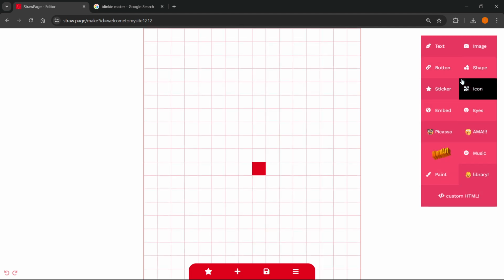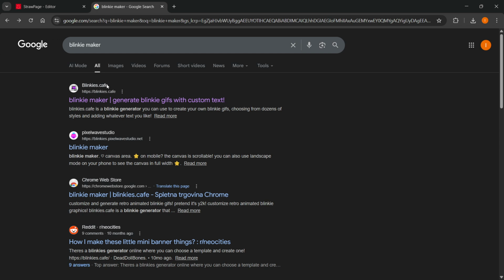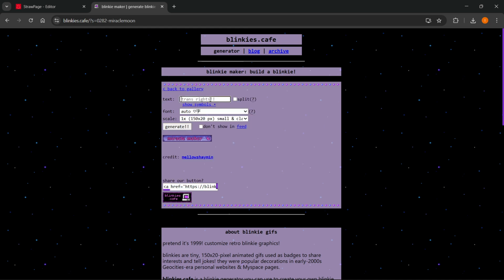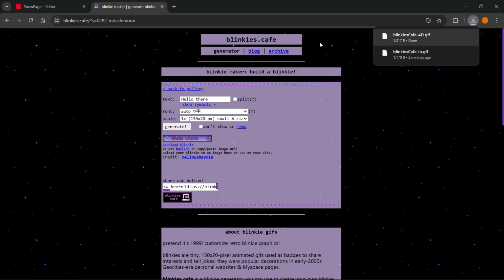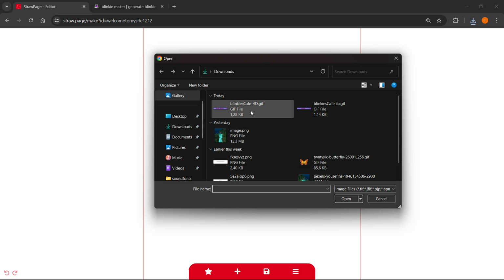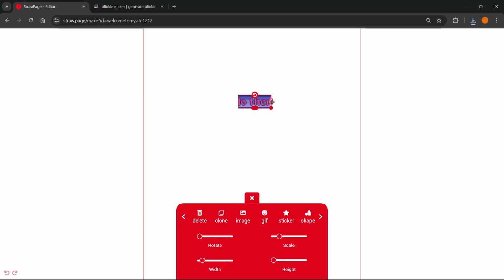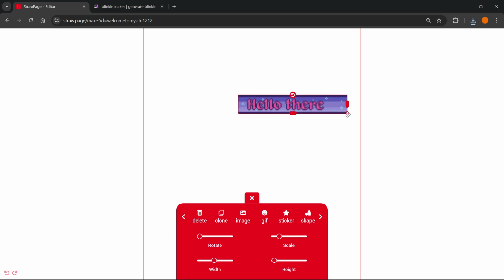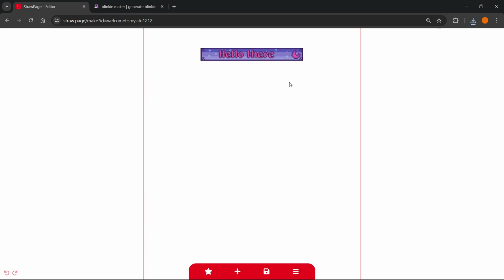How To PUT BLINKIES On StrawPage (QUICK & EASY) 2026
In this video, I'll show you how to put blinkies on StrawPage. This is a full guide on how to add blinkies to StrawPage and customize your page in 2026. If you've been trying to put blinkies on StrawPage and make your profile more unique, this is the video you need to see!